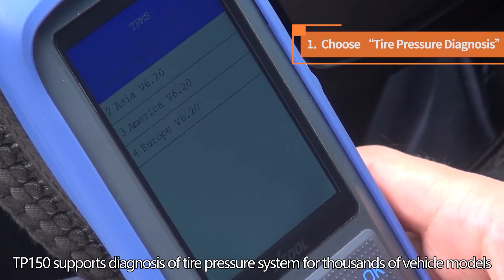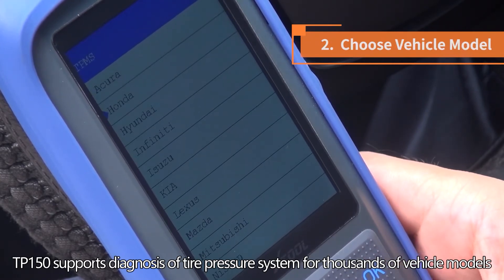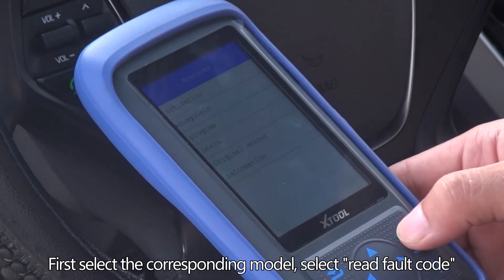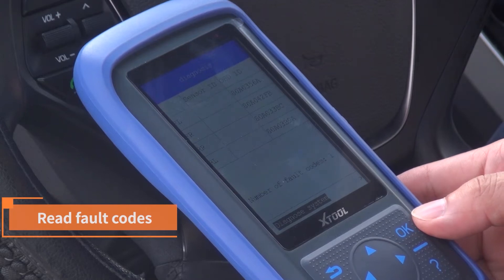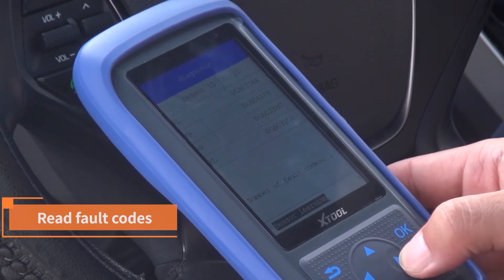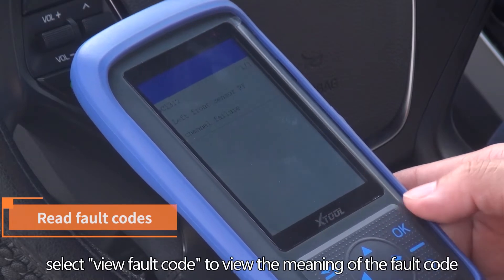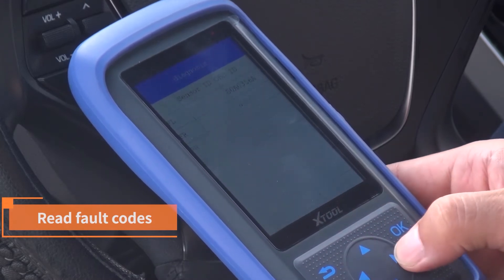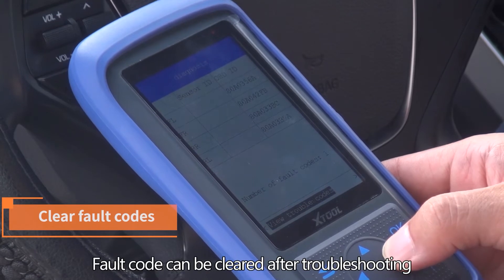Tester XT-TP150 pentru senzor presiune anvelope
Tester pentru sistemul de monitorizare a presiunii din anvelope ( TPMS ) plus 2 senzori universali care acopera 98% din autovehiculele de pe piata.
Testerul XT-TP150 a fost conceput pentru testarea si programarea senzorilor de presiune din anvelope , pentru completarea acestei solutii avem senzorul de presiune universal XT-TS100 care acopera 98% din autovehiculele de pe piata . Senzorul este echipat cu o valva metalica pentru jante din aliaj, iar pe separat puteti achizitiona valva din cauciuc Y-VL-TPMS-04 pentru jante de tabla. Senzorul este de inalta calitate cu durata de viata de peste 5 ani la un pret competitiv.
Conform Directivei Europene 661/2009 incepand cu 1 noiembrie 2014 toate autovehiculele trebuie sa fie echipate cu sistem de control a presiuni din avelope TPMS, acest tester este solutia ideala.

In acest moment sunt foarte multe autovehicule echipate cu acest sistem si senzori trebuie inlocuiti in urmatoarele cazuri:
1. Durata de viata a bateriei din senzor este de aproximativ 5 ani si nu se poate inlocui ( senzorul este capsulat )
2. In urma unui accident de circulatie
3. Soc mecanic in urma procesului de schimbare a anvelopelor
4. Clientul doreste sa isi faca un set de roti cu anvelope de iarna la care trebuie sa le punem senzori de presiune
Consideram ca toate atelierele pentru service roti ( Vulcanizare ) si service auto trebuie sa detina acest tester si senzori universali pentru a putea oferi repararea sistemului de monitorizare a presiunii din anvelope TPMS.

Mai jos aveti MENIUL de utilizare a testerului:
1. ACTIVATION - Citire si Verificare senzor ( ID Senzor , Presiune anvelopa , Temperatura , Stare Baterie , Frecventa de lucru )
2. DIAGNOSIS - Diagnoza sistem prin OBD ( Citire coduri de eroare , Stergere coduri de eroare , Citire ID ECU )
3. PROGRAMMING - Programare senzori ( Generare ID automat , Introducere ID manual , Copiere ID din senzor , Copiere ID din ECU )
4. LEARN - Invatare senzori ( imperechere ), ( Invatare prin OBD , Instructiuni pentru invatare )
5. ORIGINAL SENSOR - Date originale ale senzorului ( Marca senzor , Frecventa de lucru , Cod senzor )

Functia cea mai utilizata este Programare senzori prin Copiere ID din senzorul vechi si clonarea unui senzor nou si in cazul in care senzorul are bateria scazuta si trebuie inlocuit dar si atunci cand senzorul are o defectiune mecanica sau doar vrem sa multiplicam senzori de presiune pentru alte roti de sezon.

Date Tehnice:

- Dimensiuni ecran : 320x480
- Baterie litiu polimer : 3.7v, 3000mA
- Temperatura de lucru： -10 ℃ ~ 60 ℃
- Temperatura de depozitare： -20 ℃ ~ 70 ℃
- Unitati de masura presiune: kPa，Psi si Bar.
- Unitati de masura temperatura :  in ℃  or ℉.
- Dimensiune：200x92x33mm
- Greutate Tester： 0,4 kg
- Greutate cu valiza si accesorii : 1.5 Kg.
- Suport in 8 limbi, dar  recomandam sa utilizati limba Engleza pentru functionalitate completa .

Pachetul contine :
- Testerul XT-TP150
- Cablu pentru diagnoza cu mufa OBD 2
- Cablu USB pentru incarcare si conexiune PC
- Incarcator baterie 230V- Manual utilizare - Cutie depozitare
- 2 senzori universali cu valva metalica